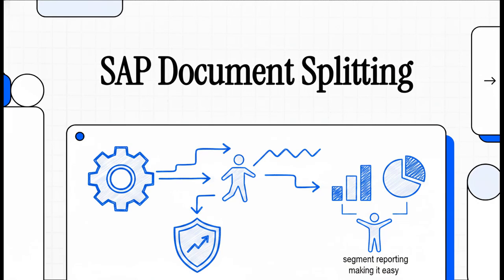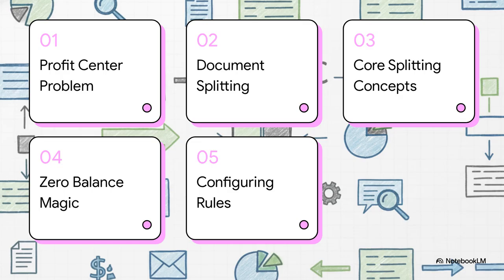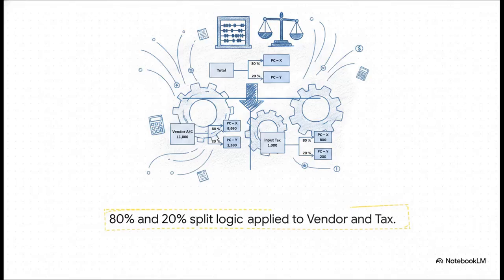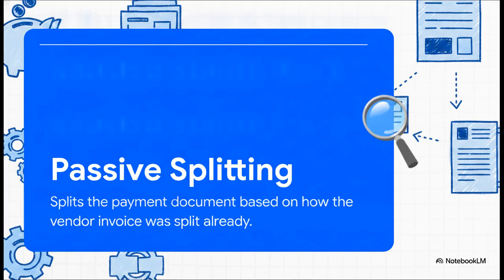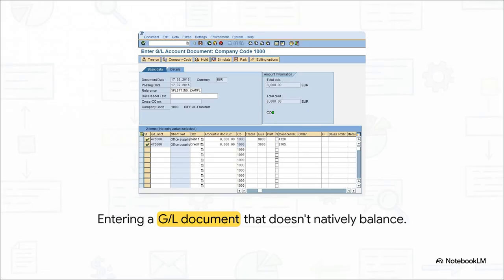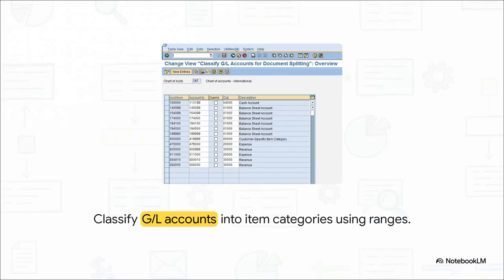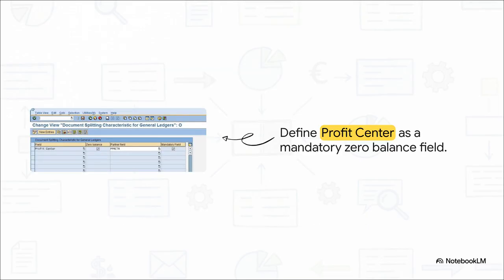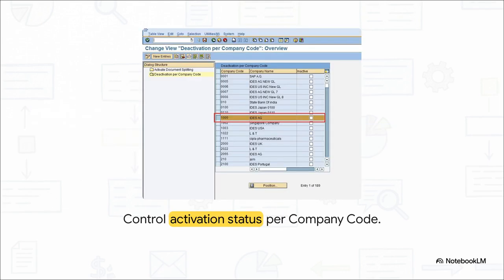SAP Document Splitting in New General Ledger Explained (With Configuration & Examples)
Learn how to use Document Splitting in the SAP New General Ledger to automatically split line items for accurate segment reporting, complete with real-time vendor invoice examples and configuration steps